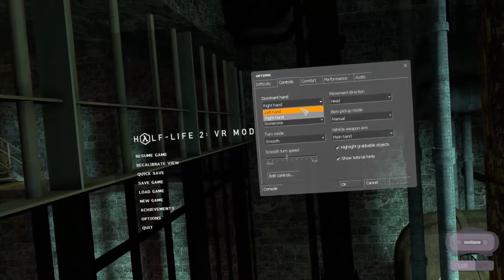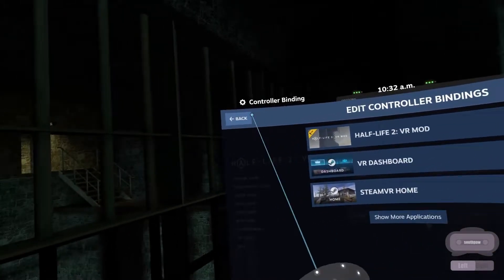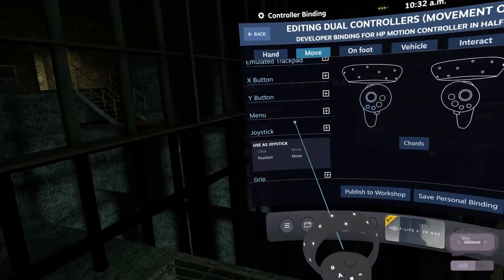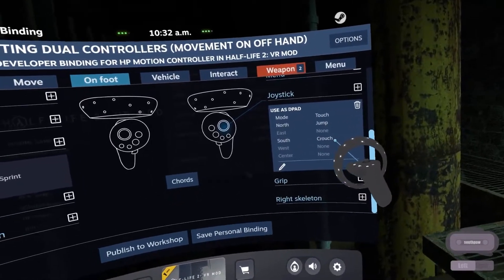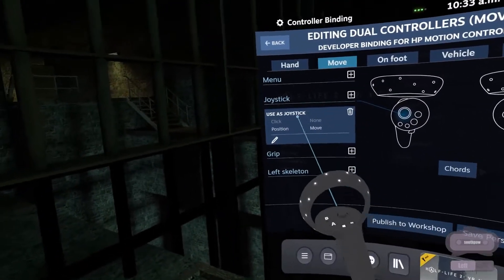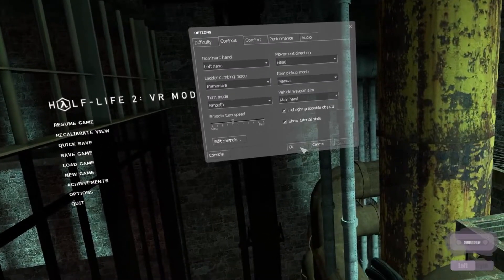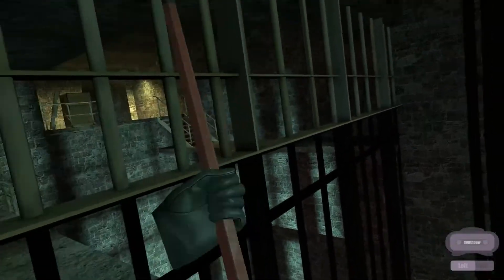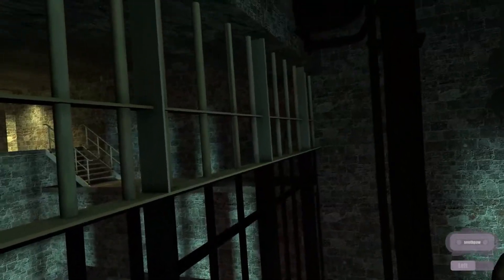HL2 VR Mod | Calibration for Left-Handed Users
A quick how-to vid to illustrate the process for carrying weapons/tools in your LEFT hand while retaining the classic move-left/rotate-right setup with your controllers!  Demonstrated with a pair of HP Reverb G2 controllers, but if you've got access to the Steam Overlay, it should apply to whatever controllers you're using!!  If you have questions, just dip into a livestream and ask!!  Good luck!  I've published my binds for the Reverb G2 to the Steam community, just so they're available when the next poor soul comes looking.  ^_^
00:00 The Problem
00:24 The Solution
Catch me Live - Streaming 1pm-3pm EST, Mon-Fri